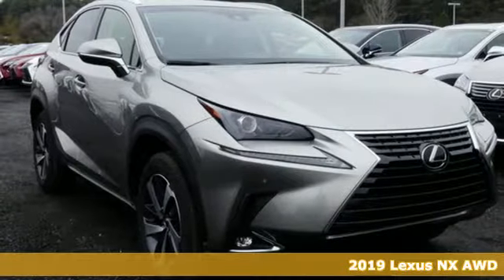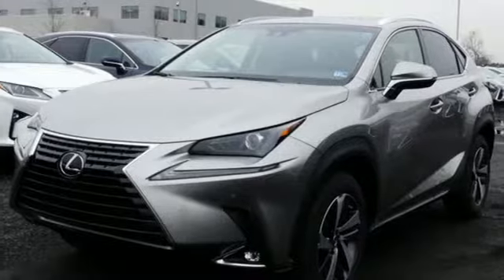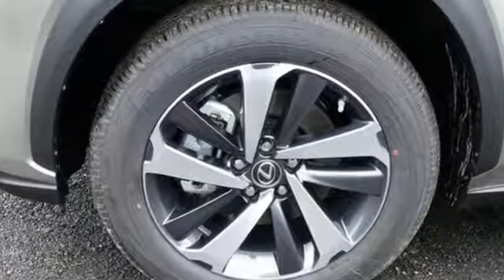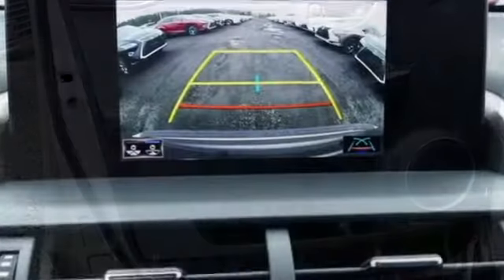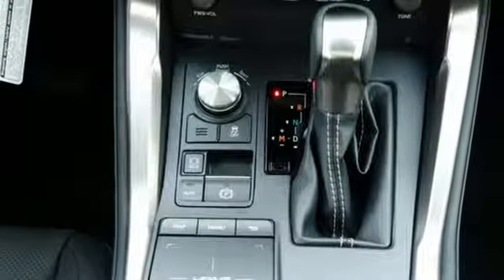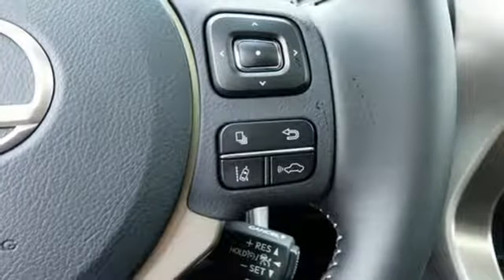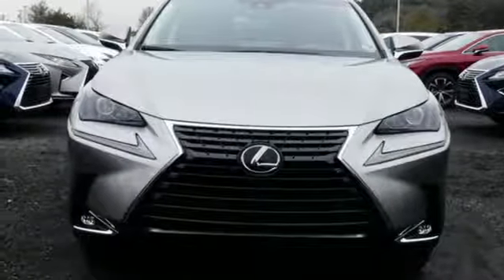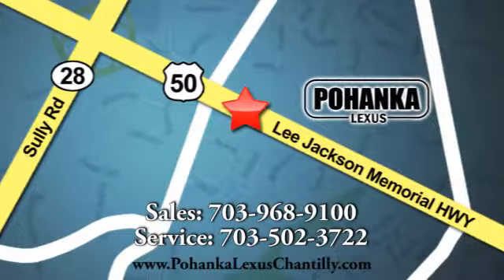New 2019 Lexus NX Chantilly Dale City VA DC, MD NXK2203220 - SOLD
Year: 2019
Make: Lexus
Model: NX
Trim: NX 300 AWD
Engine: L Cyl.
Color: 1J7
Interior: BLACK
Stock #: NXK2203220
VIN: JTJBARBZ5K2203220

Address:
13909 Lee Jackson Memorial Hwy